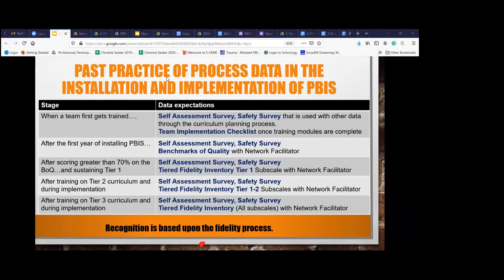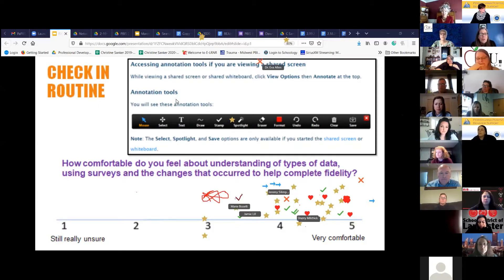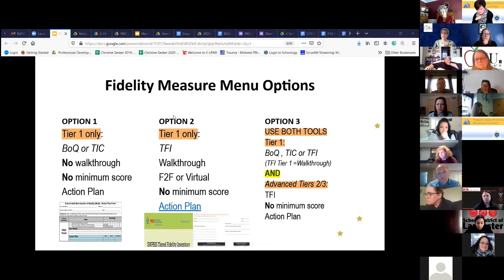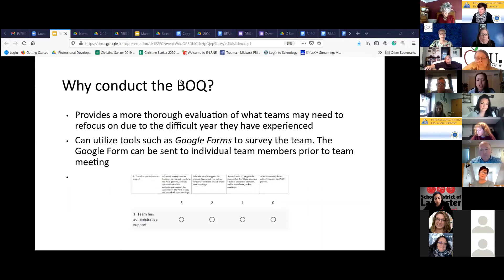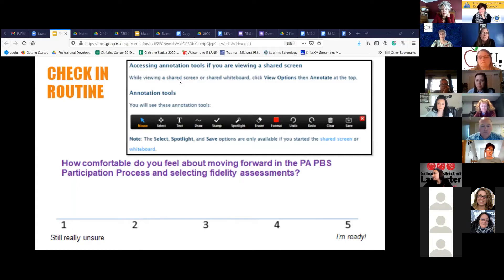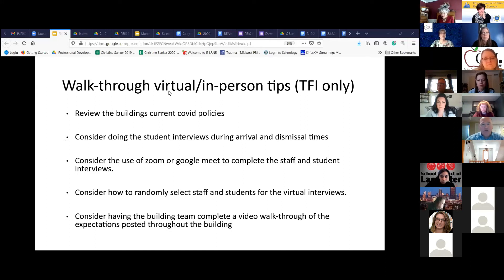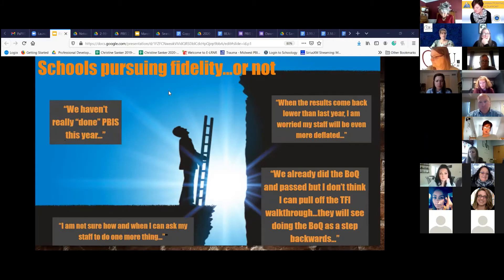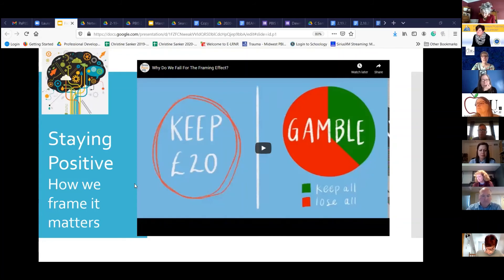School Age break session: Problem Solving Around Fidelity Measures During a Pandemic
Sorry folks!! I forgot to hit record until we were a few minutes into the presentation by our colleagues from IU 4, IU 10, and IU 23. Never fear most of it is here!!!